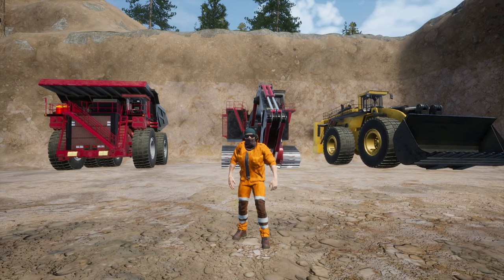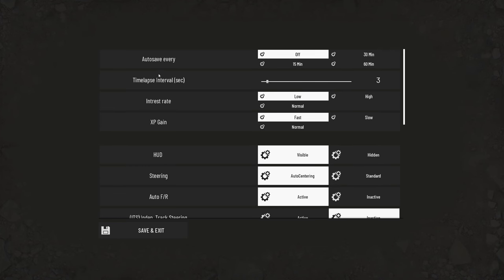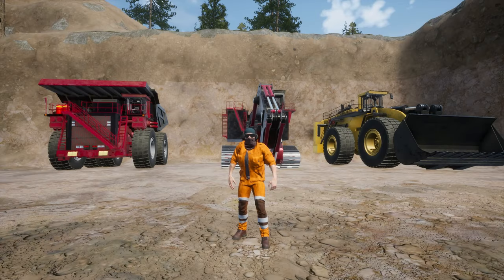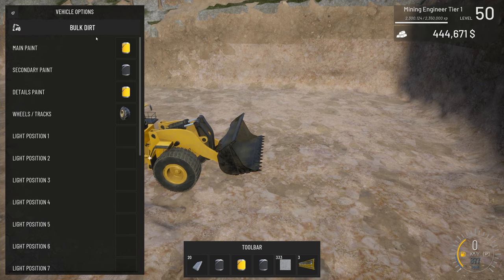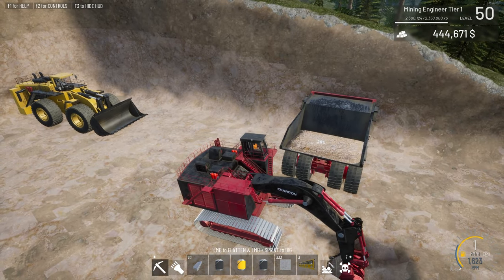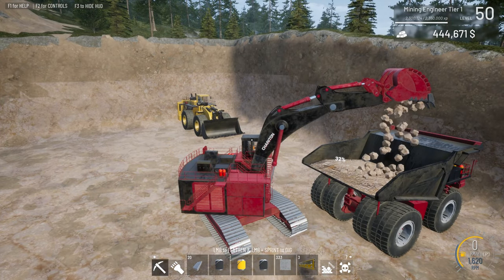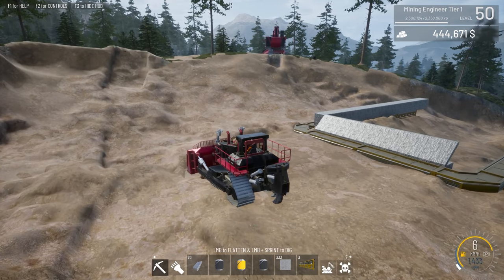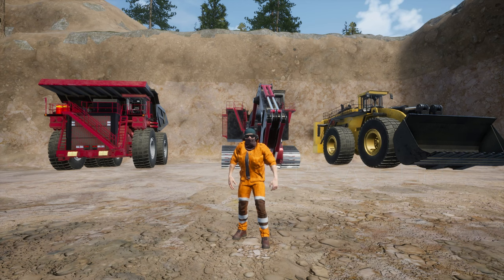Out of Ore Update: Surprising Dirt Modifications Revealed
OUT OF ORE - NEW UPDATE -  0.18 "Dirt & General improvements
That's right you heard it, two updates were released at the same time in this massive update from Out Of Ore.

Want to support Splitintwo these links below will help.